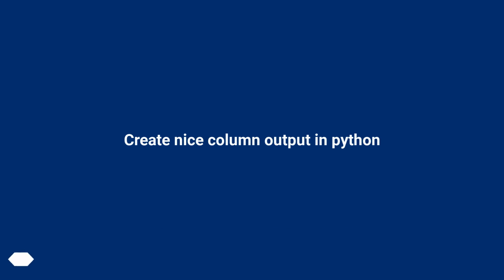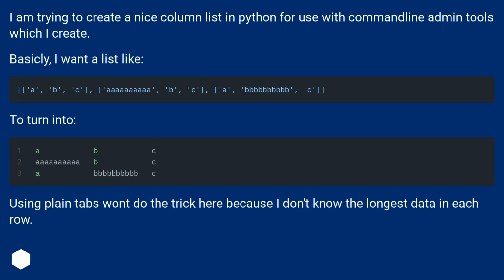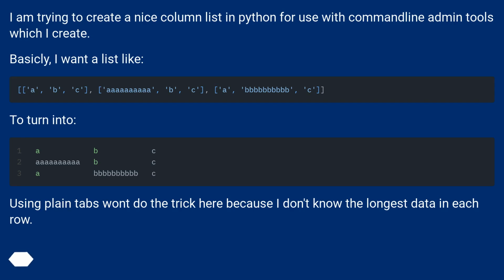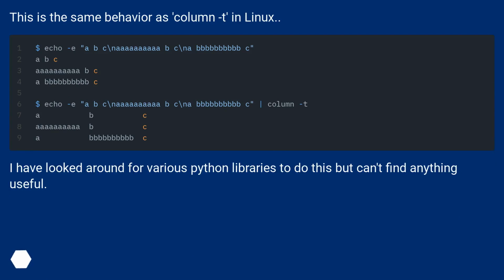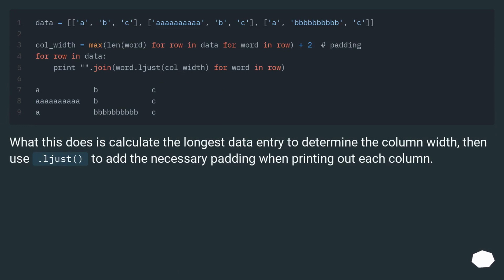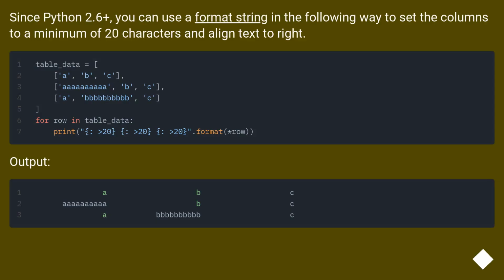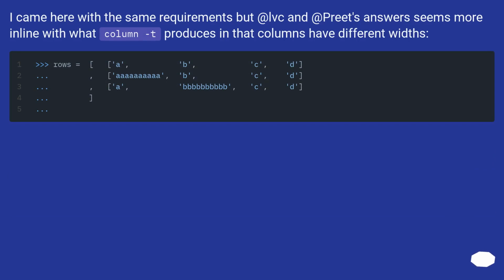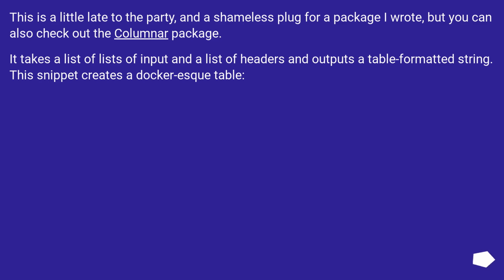Create nice column output in python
Chapters
00:00 Question
00:58 Accepted answer (Score 147)
01:25 Answer 2 (Score 211)
01:51 Answer 3 (Score 59)
02:25 Answer 4 (Score 28)
03:32 Thank you